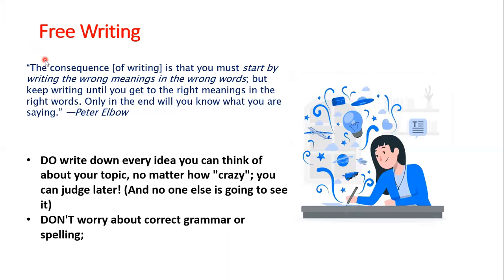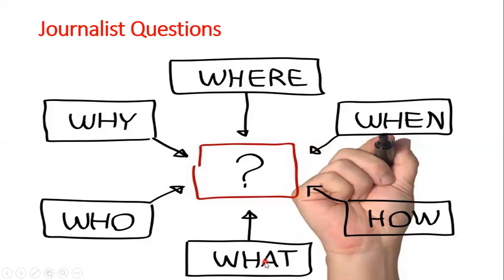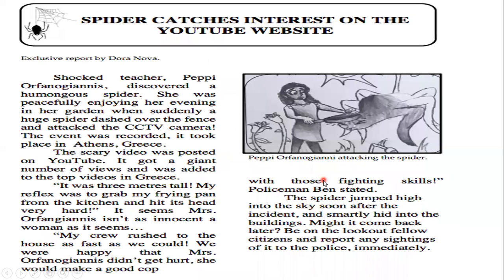TBW Flip WK6 Clip 2